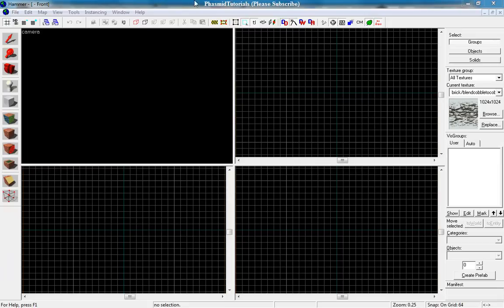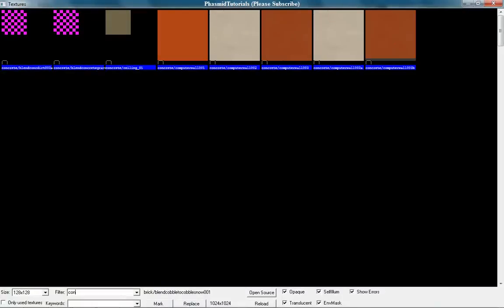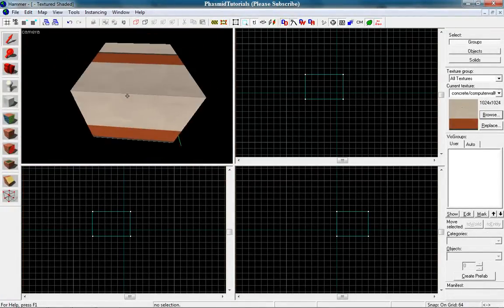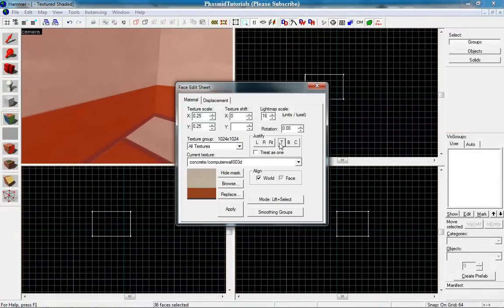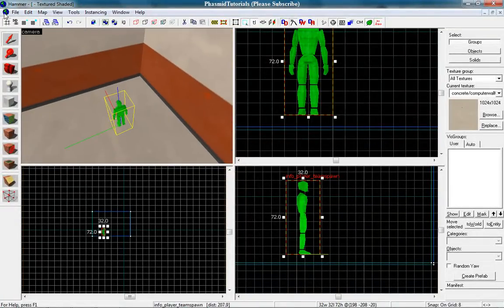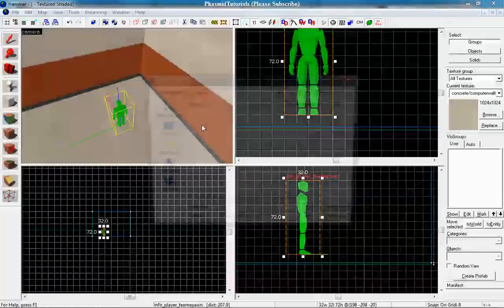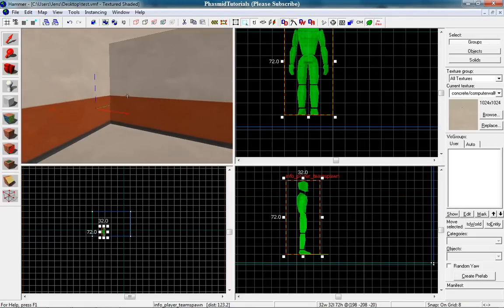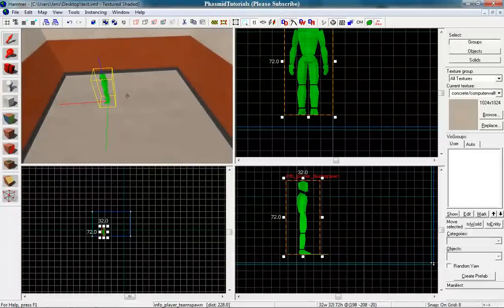Hammer Tutorial #4 - First Room Tutorial